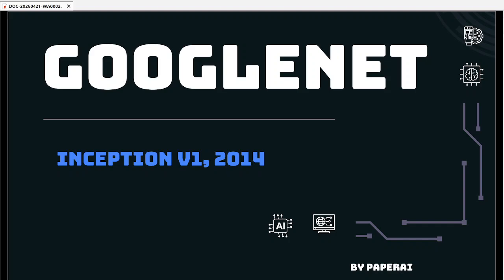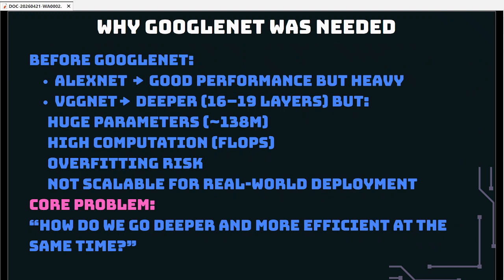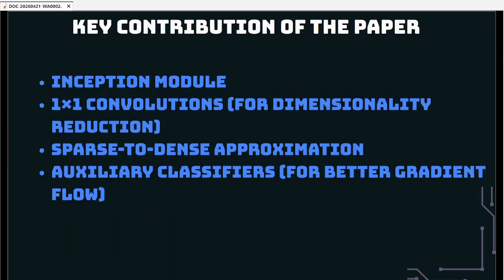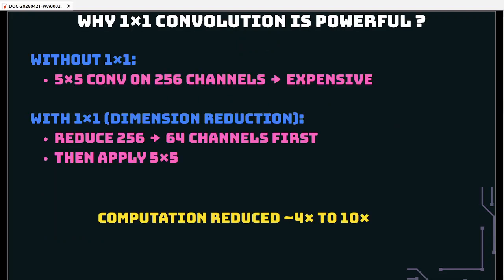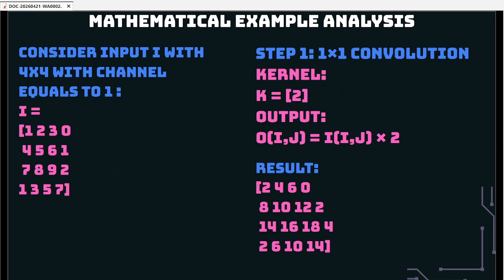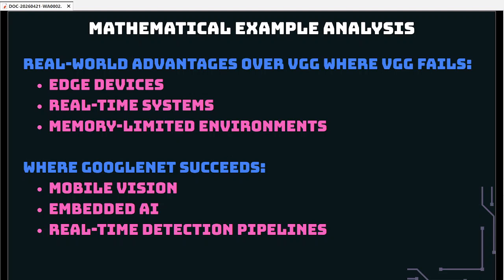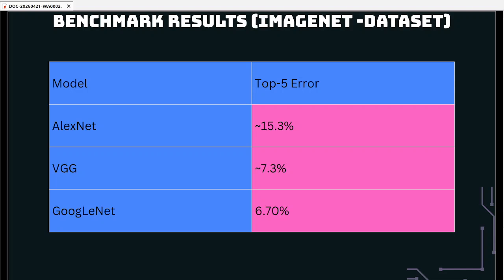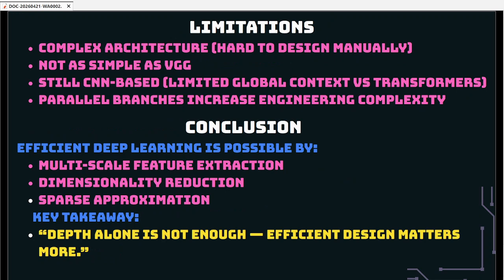GoogleNet Inception V1 Deep learning Classification Algorithm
In this video, I explain the GoogleNet (Inception V1) model in a research paper presentation format. The video covers the architecture, key concepts behind the Inception module, dimensionality reduction techniques, and how GoogleNet improved deep learning performance with efficient computation and better accuracy.